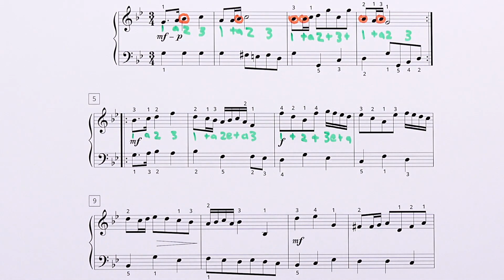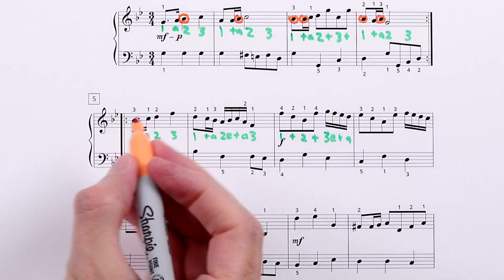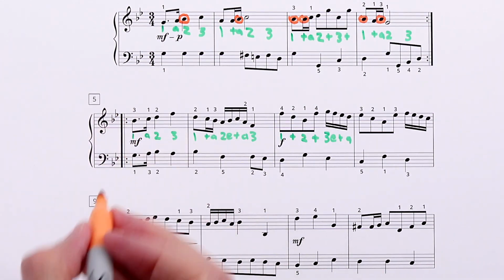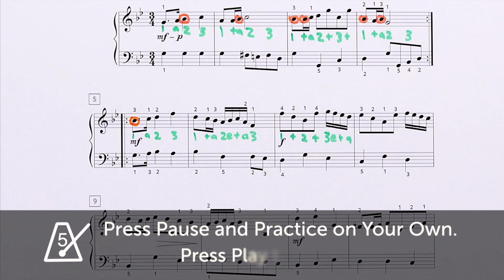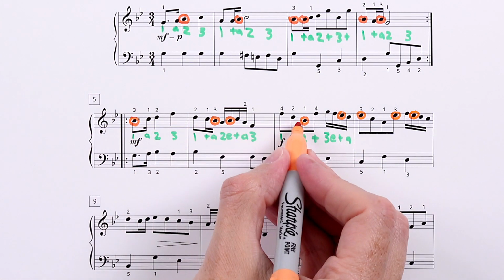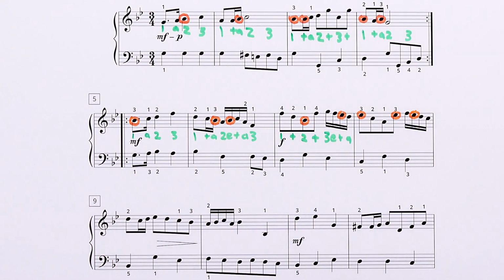How to Play "Polonaise in G Minor" Right Hand (BWV Anh. 119) | Piano Lesson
In this lesson, you will learn the right hand part for Polonaise in G minor, a piece found in the Anna Magdalena Bach Notebook. Happy Practicing!

🎹 Be sure to watch the other videos in this series!

- Adult Learner